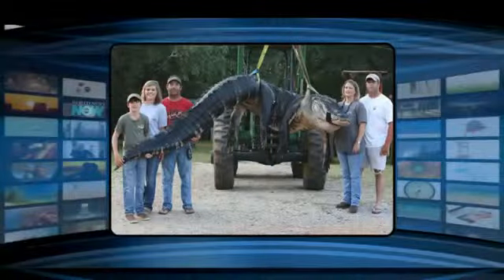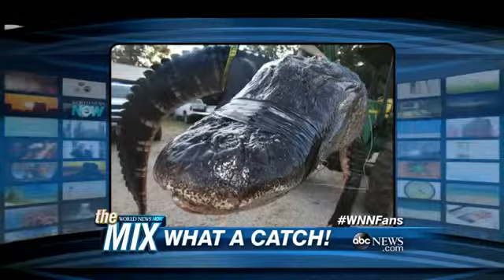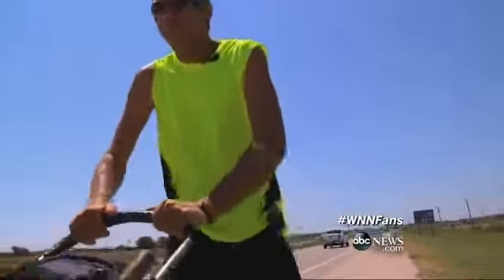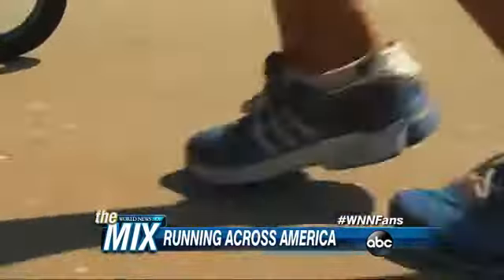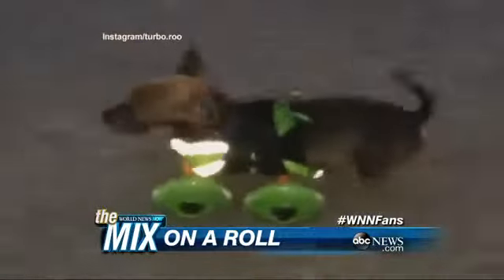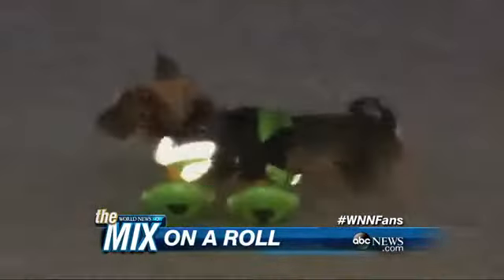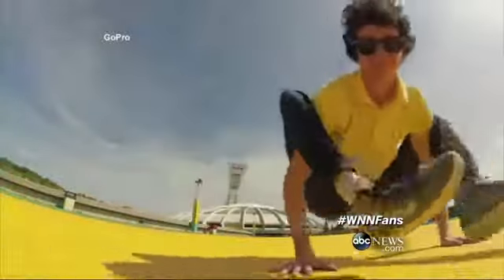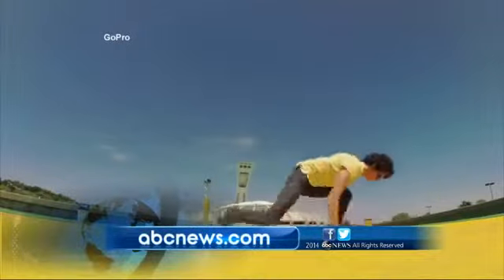MIX: Man Running from California to DC for a very important caus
A round-up of today's top feature, viral and off-beat stories.